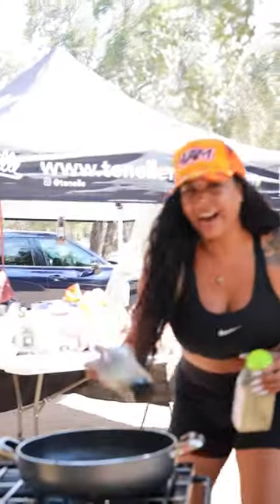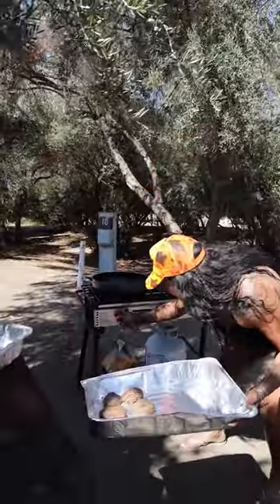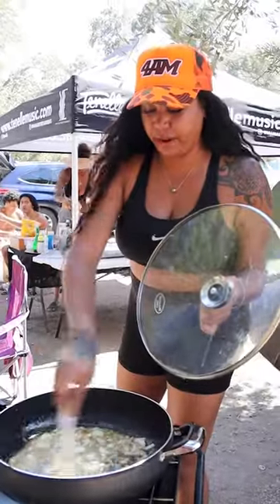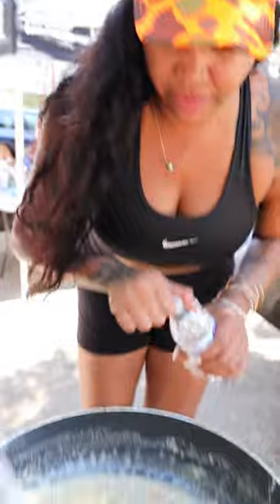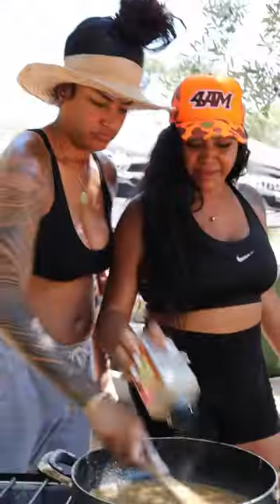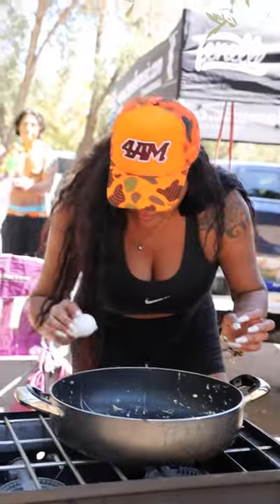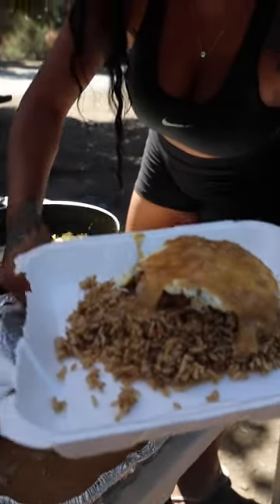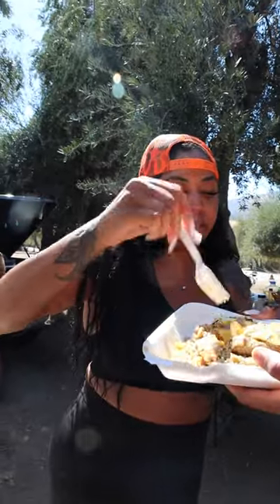TEN Talk: Let Me Shoyu (Camping Edition)